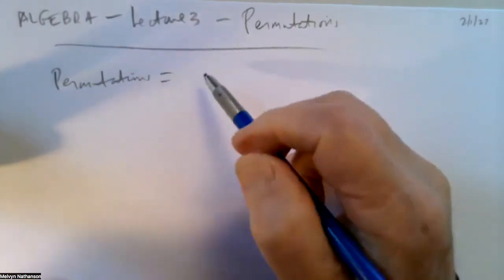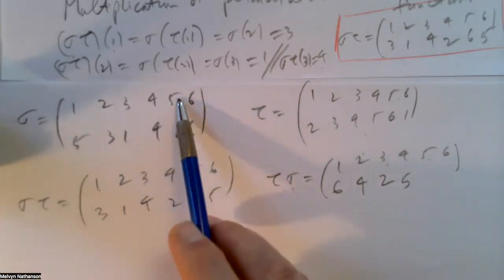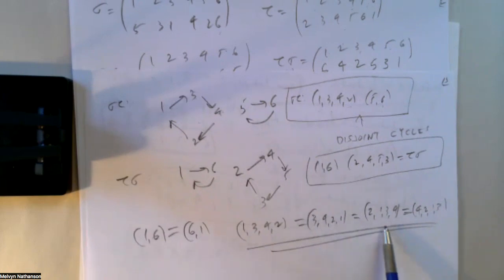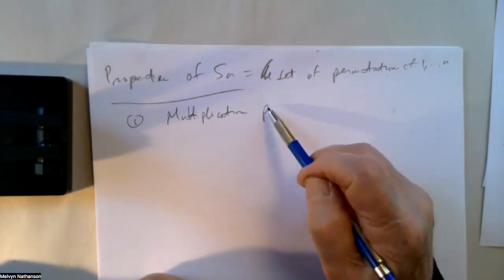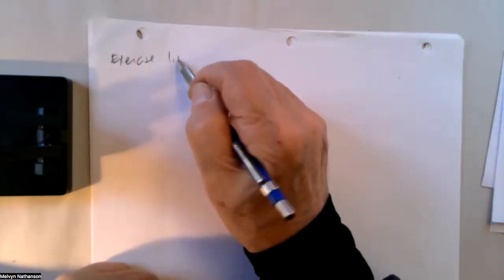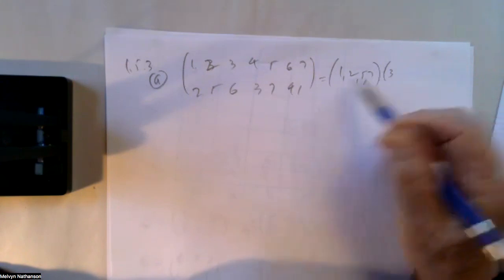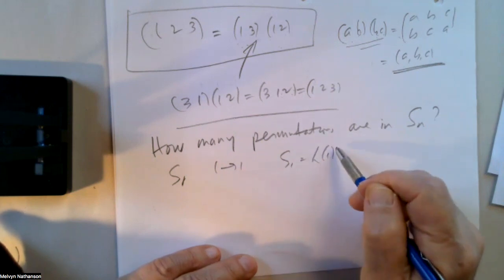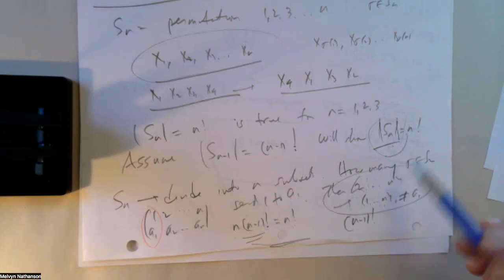Algebra - Lecture 3